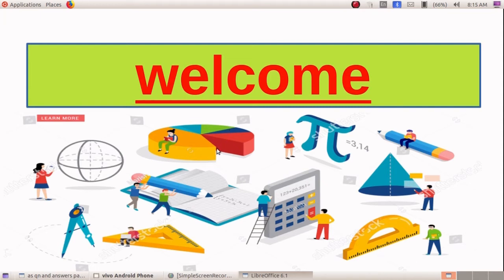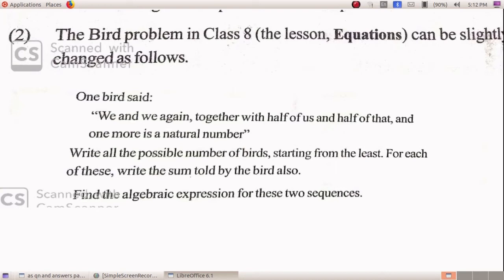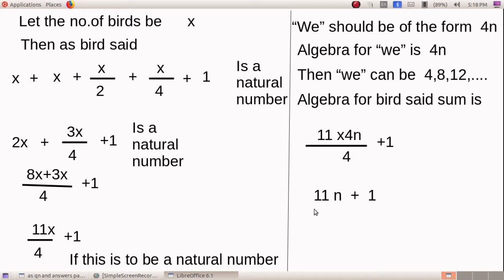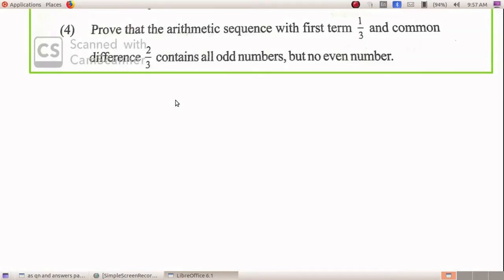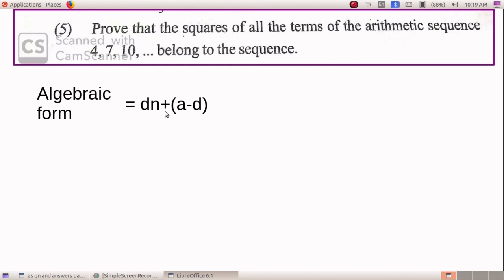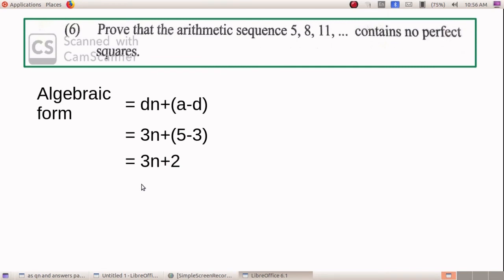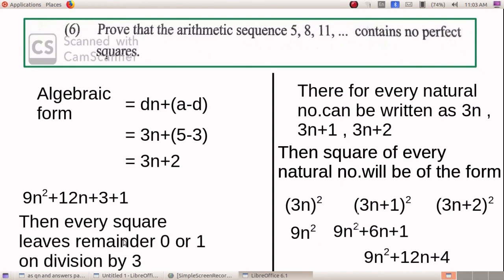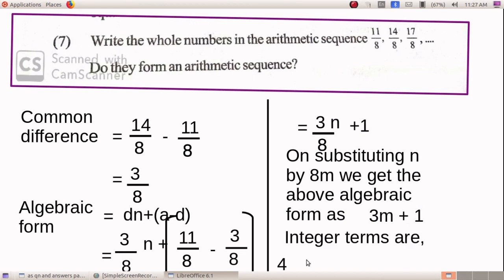arithmetic sequence qns and answers part 1